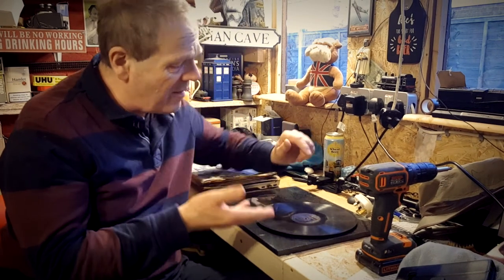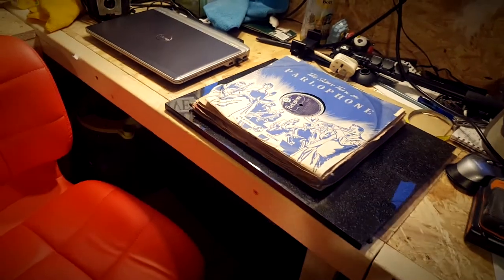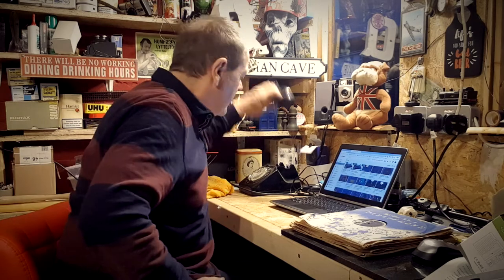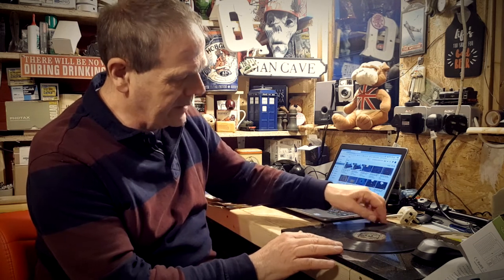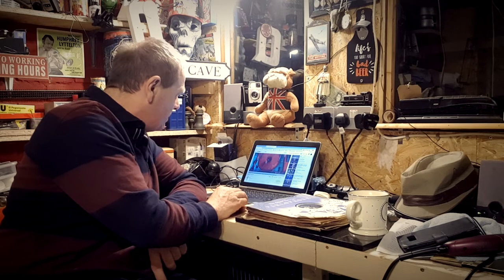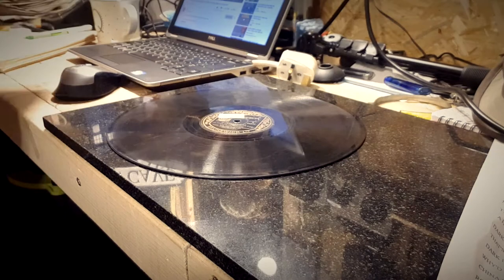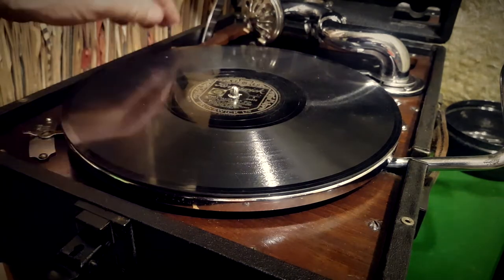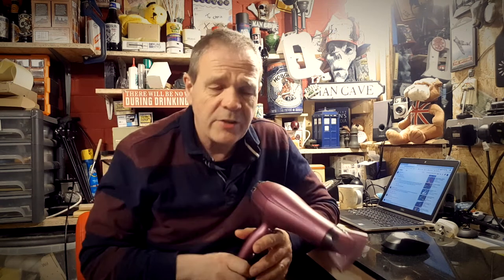DEWARPING VLOG WITH SHOUT OUTS... WITH BAD WARP :( 78RPM SHELLAC FUN